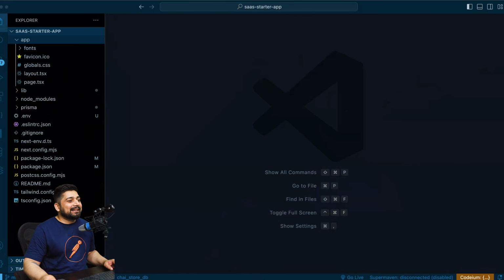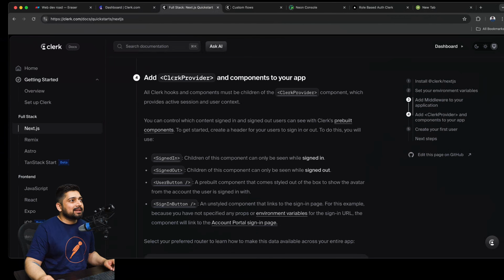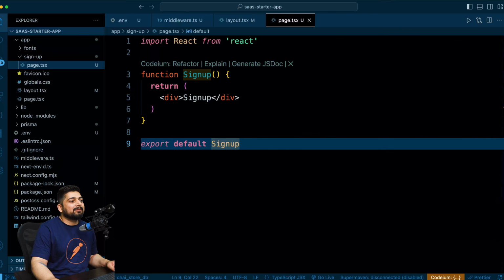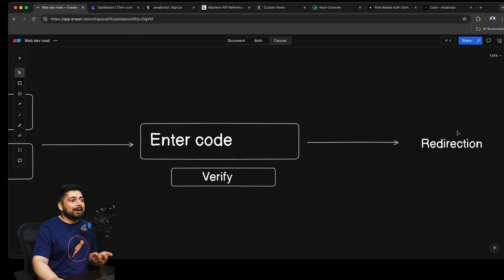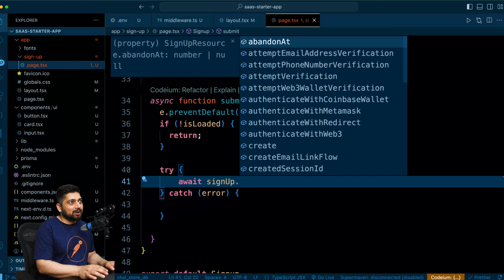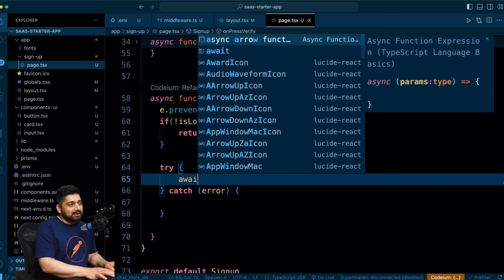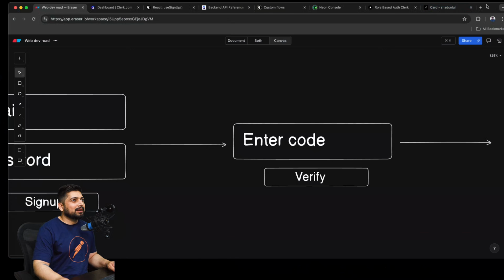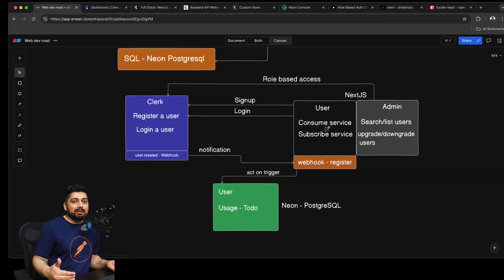How to handle Custom Signup flow in Clerk